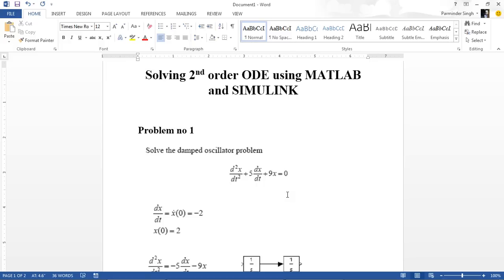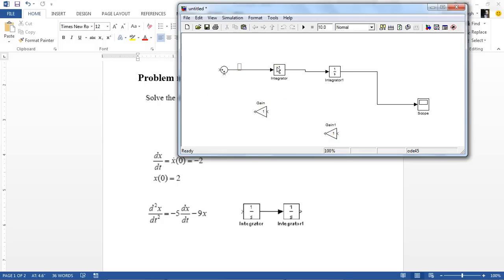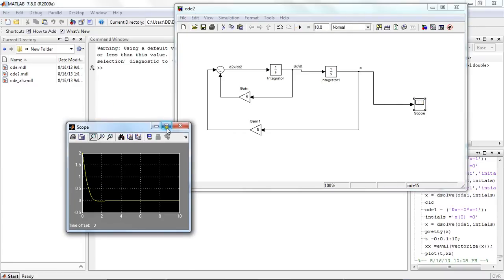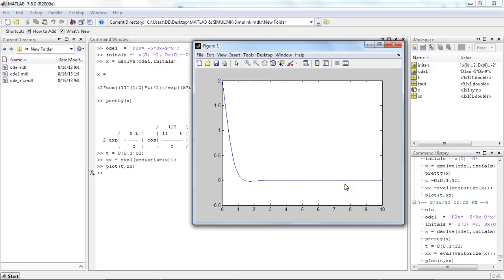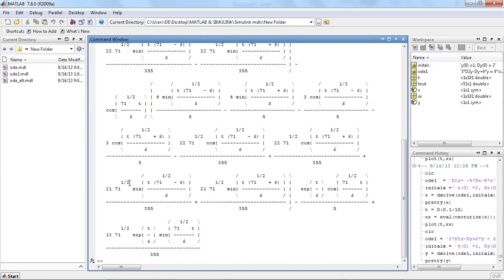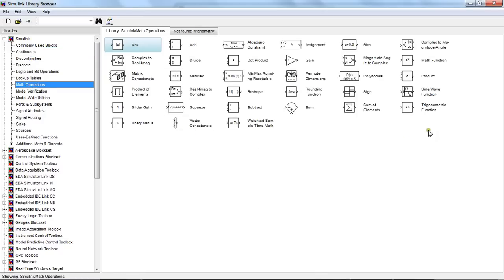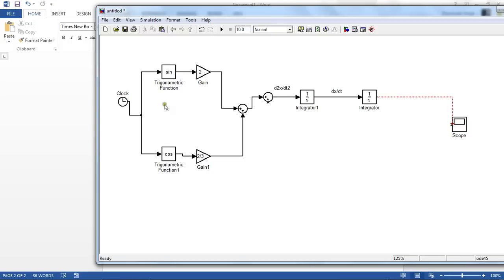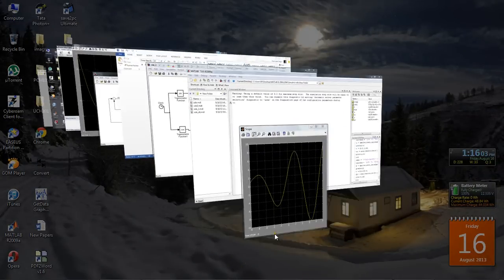solve Second order ODE using MATLAB & Simulink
This video is showing how to how to solve Second Order ODE using MATLAB and SIMULINK.